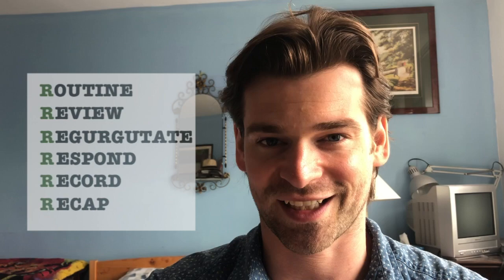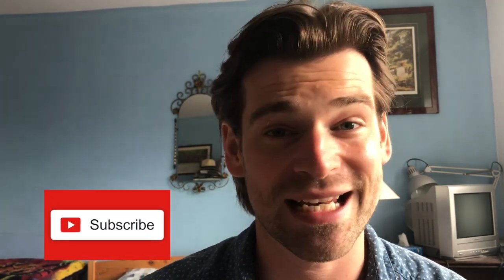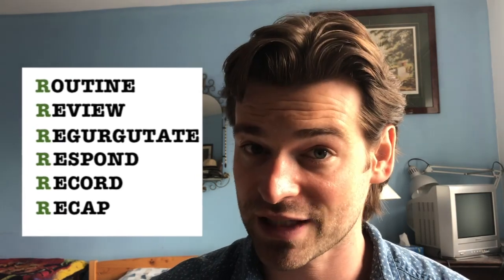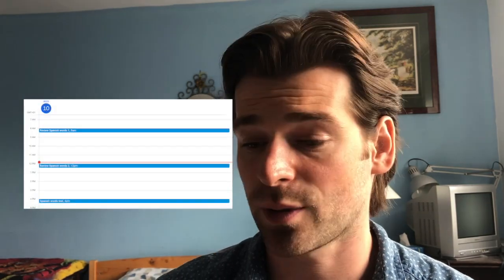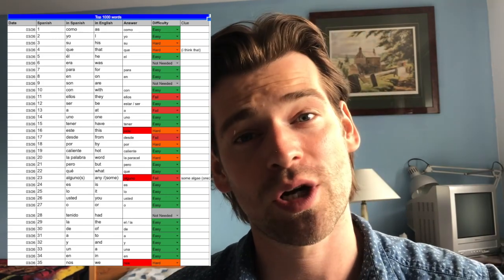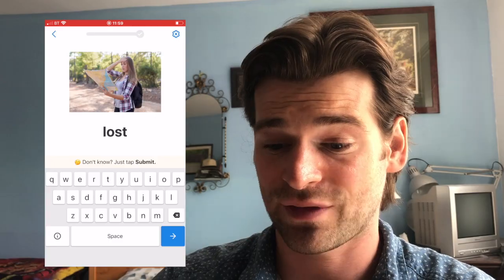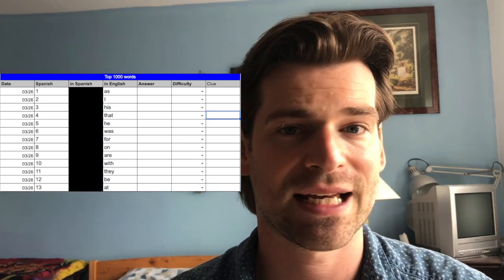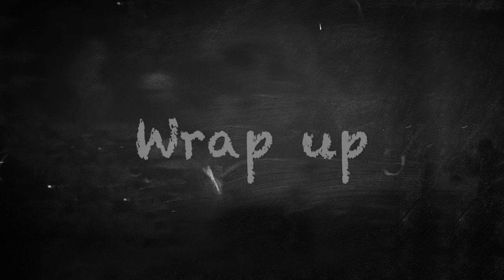How to learn the 1000 MOST COMMON WORDS of any language in 3 weeks- Spanish, German, French etc!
Get 1000 most common words of any language here (copy and paste them into the vocab tracker above)

About 2 months ago I released a video setting myself the challenge of becoming fluent in 3 months. Having studied 10 years of French in the school system and now not being able to speak a thing I wanted to challenge myself and see if I could do it! I been taking every hack, shortcut, using my knowledge of learning theory to do this as fast as possible

This video is for:
a) GCSE / A level students studying / learning a Modern Foreign Language and looking to accelerate their learning and become more conversational. Whether that's Spanish, French, German, Japanese, Arabic whatever!
b) GCSE / A level students looking for a new technique in their learning arsenal that can be applied to any of your subjects
c) Anyone learning a language in their free time and wants to get conversational faster!!!

ABOUT BEYOND THE BLACKBOARD

Hi I’m Ran and I run this YouTube channel called Beyond the Blackboard on how to “live your best life” at GCSE / A level time and beyond. It’s been 10 years since I left school and I’ve crammed a lot in that time. I want to share what I’ve learned in my time as a Science teacher, working across many industries and travelling the world. To help you with questions like “how do I get top grades?”, “what I do after school?”, even “who do I want to be?